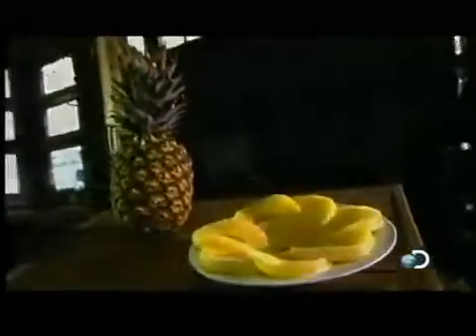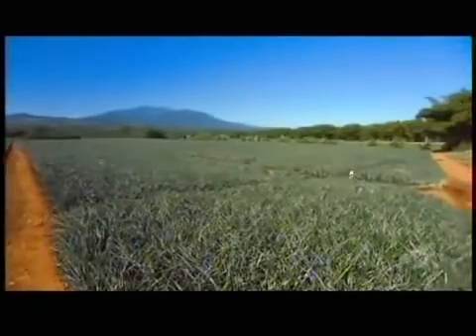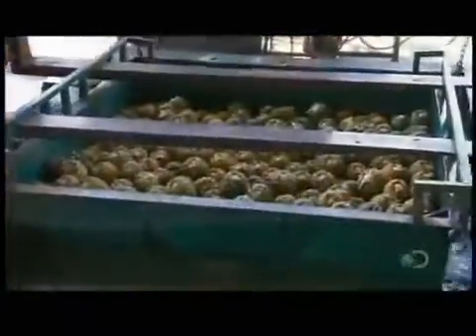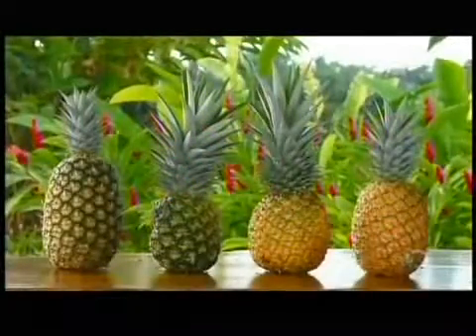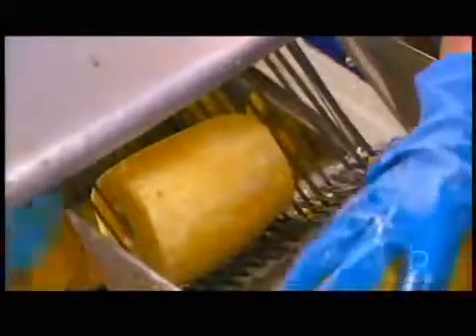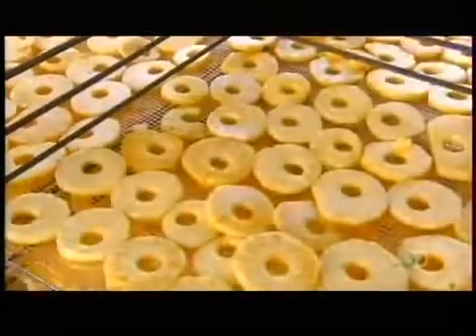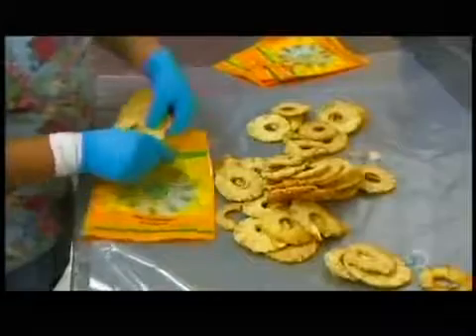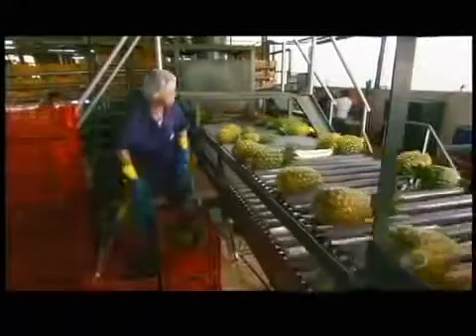How Its Made Pineapples Discovery Channel